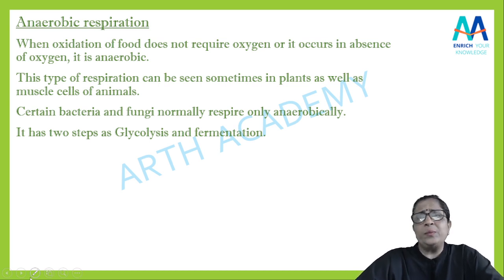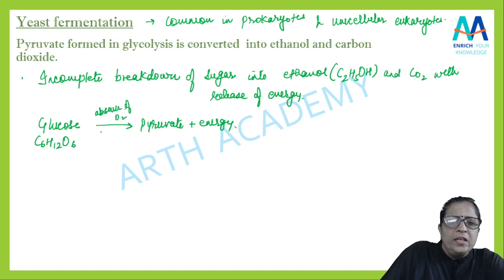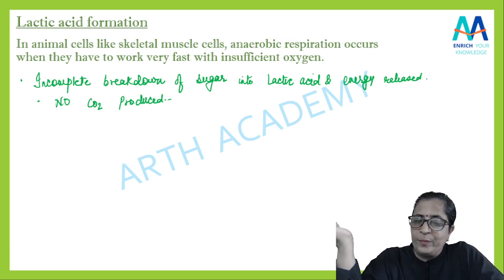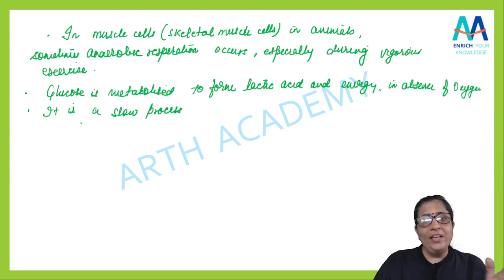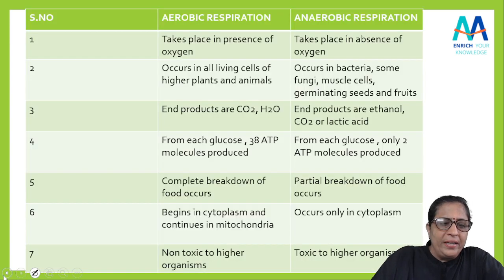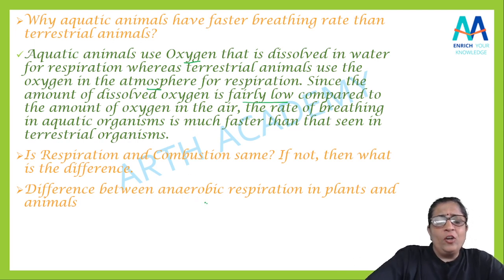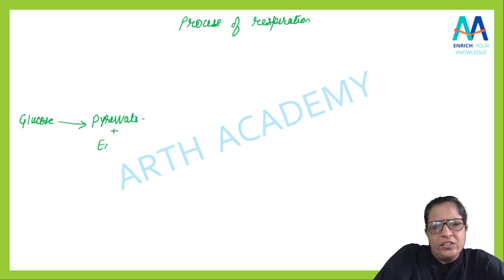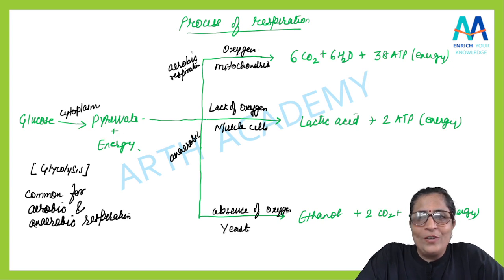Anaerobic Respiration| Life Process| Biology| CBSE 10| ICSE 9| Meghna Jha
Arth Academy is here with a new concept video which would make learning easy and simple thus helping learners to understand and love the topic.
This video covers detailed understanding of Anaerobic Respiration, part of  Life Process. This is included in course of both CBSE (class 10) and ICSE (class 9) students.
The series of videos will explain the chapter topic wise. It will help you to clear your concepts.